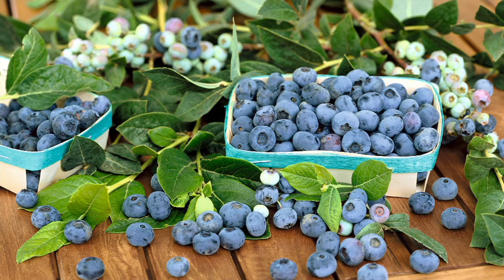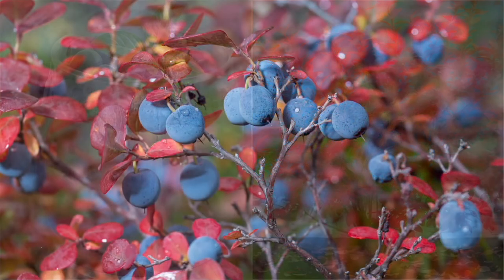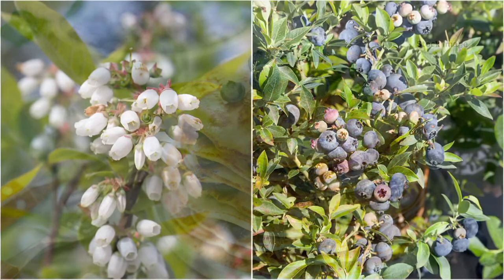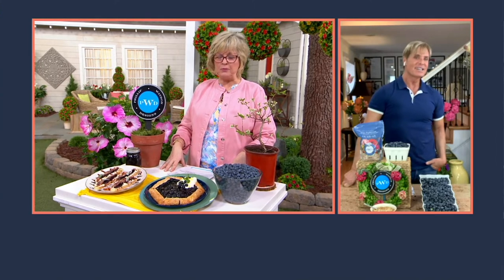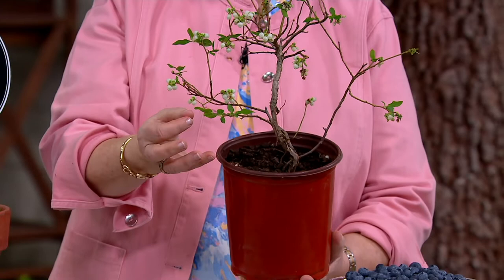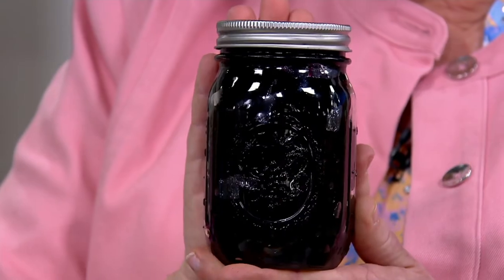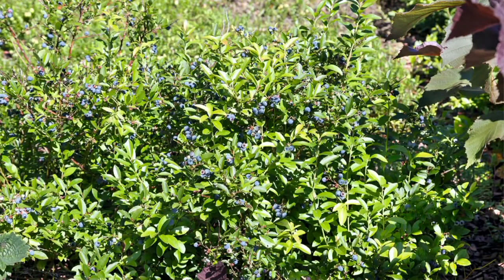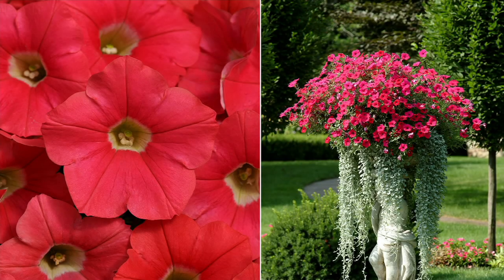Phillip Watson Designs 1-Piece 'Top Hat' Live Blueberry Bush on QVC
Producing plump and delicious fruit, this blueberry bush plant is sure to make an impressive addition to your patio or garden. It will provide you with loads of tangy-sweet berries to use in all sorts of recipes. From Phillip Watson.